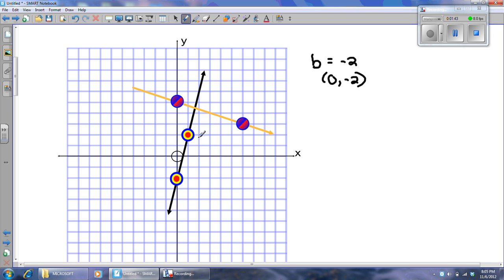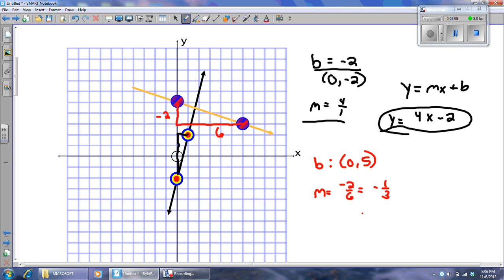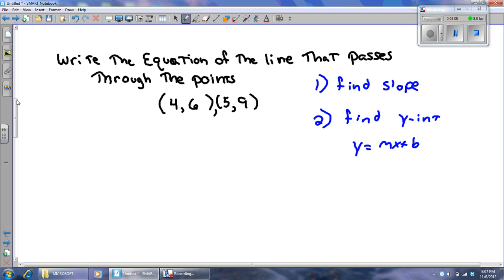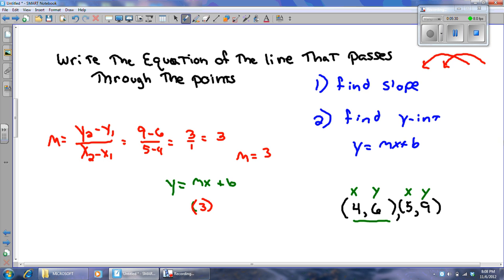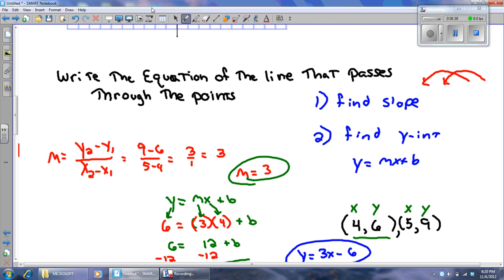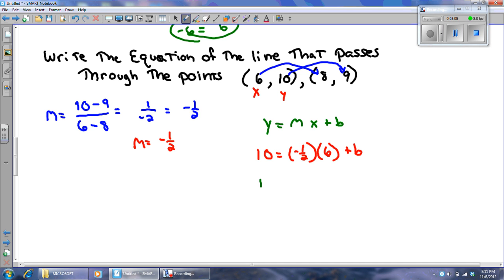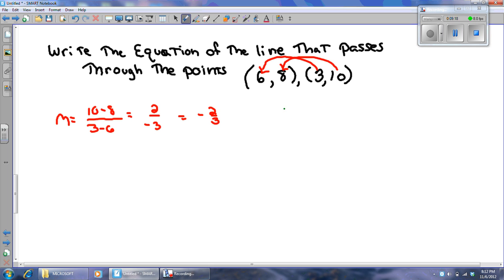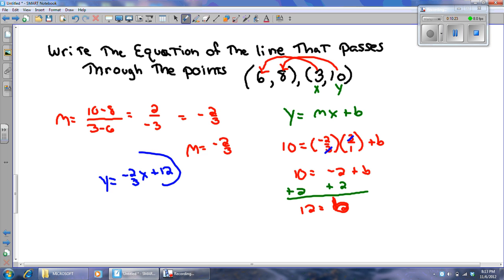ALG SUB VIDEO NOV 7